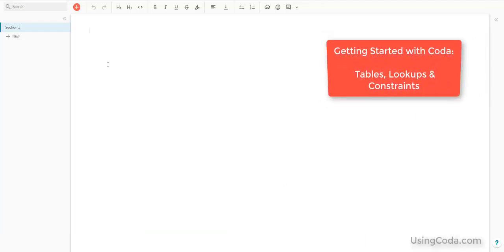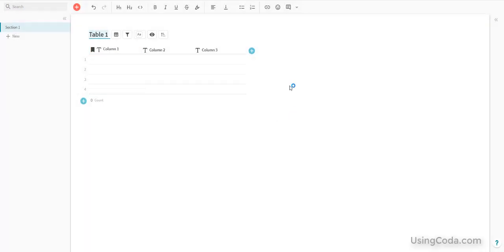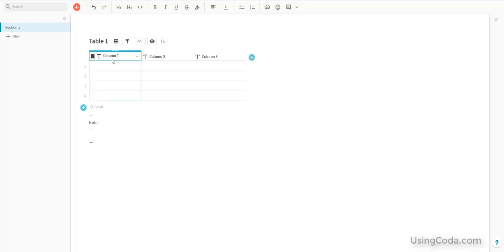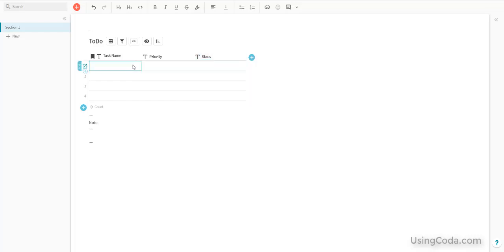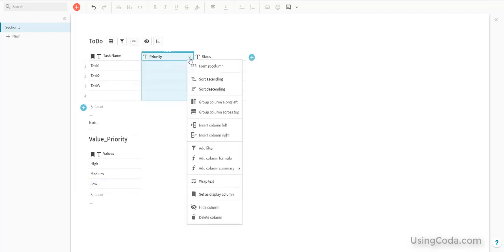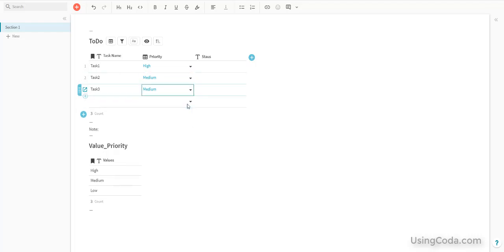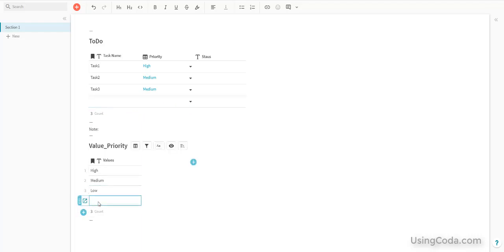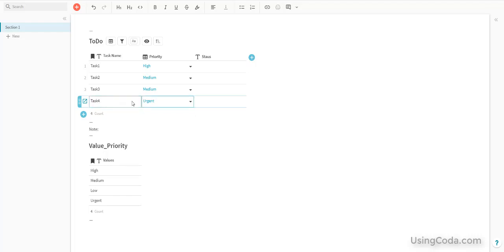UsingCoda.com - Getting Started with Coda - Lesson 1: Tables, Lookups and Constraints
Interested in learning how to use Coda.io?  This is the first video in a series about learning the basics in this "new day" for docs.